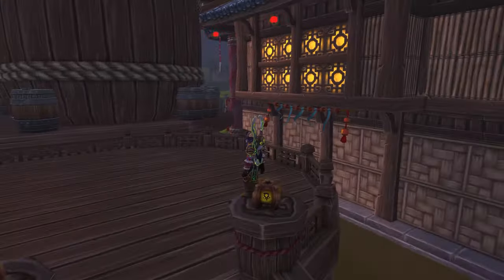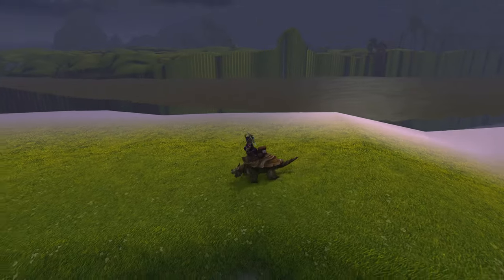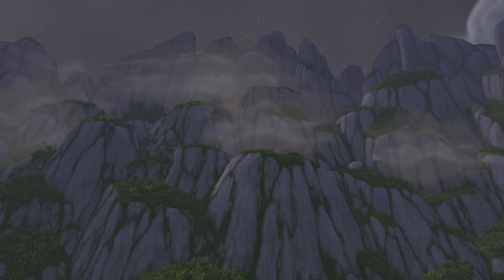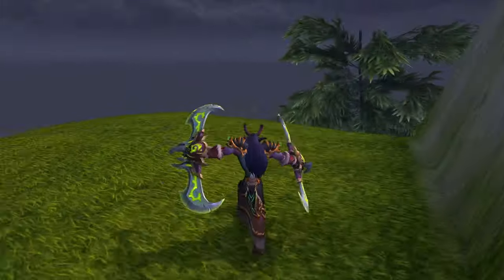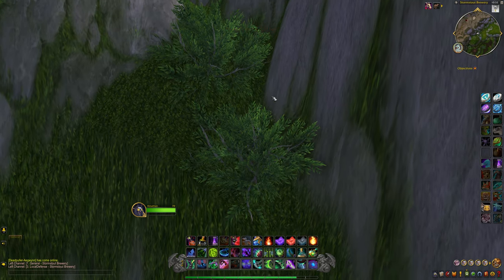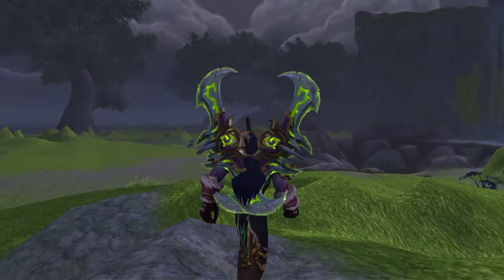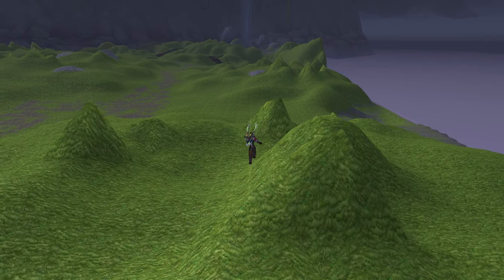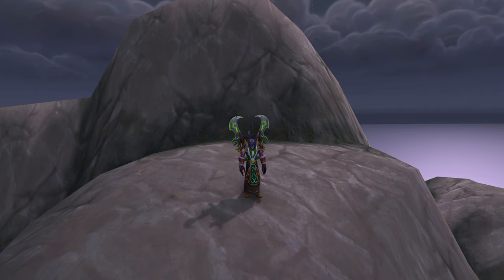World Of Warcraft: What’s Hidden Outside Stormstout Brewery?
Hidden Area Revealed in Stormstout Brewery | World Of Warcraft

Welcome to AllThingsNerd, your ultimate destination for all things Out Of Bounds World of Warcraft! Dive into the depths of Azeroth with our expert guides, glitches, and explorations beyond the boundaries of the game. Whether you're a seasoned player seeking new challenges or a curious explorer looking to push the boundaries of the game, AllThingsNerd is your go-to source for all things Out Of Bounds in World of Warcraft.

Gaming Hero has the best World of Warcraft Retail Gold Making Guides, created by top gold makers of the community. These guides are jam-packed with the latest and greatest World of Warcraft guides to fill your pockets and give you a cutting edge.